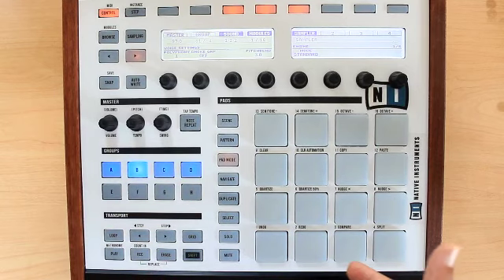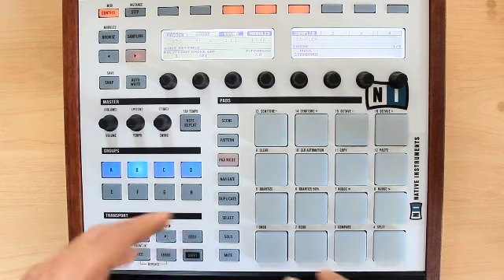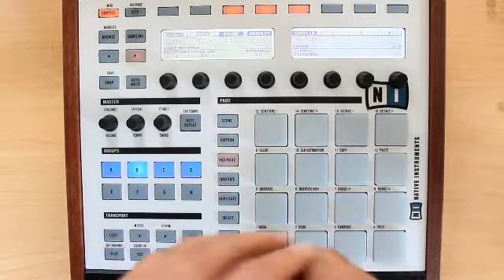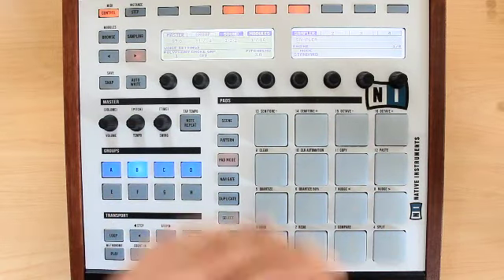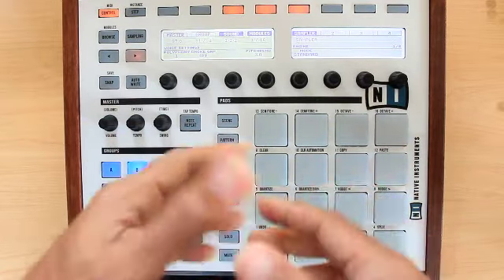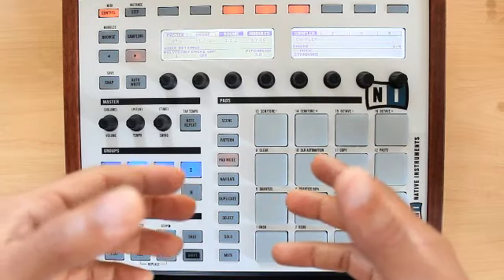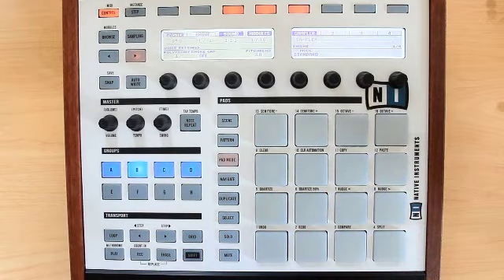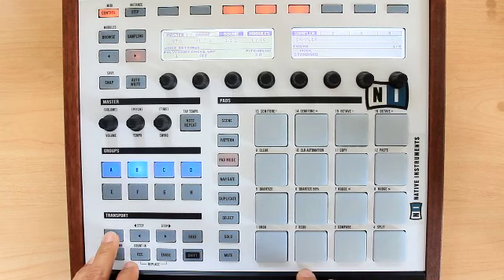Maschine 101 Series: How to Make a Sampled Beat Ep 3.2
For more exclusive maschine tips tricks and tutorials join us free today

I focus on how to chop drum breaks/loops similar to Ableton Live or Propellarheads Reason and incorporate them into your production. This is a must see!!!

for exclusive maschine videos!! Site coming soon!!